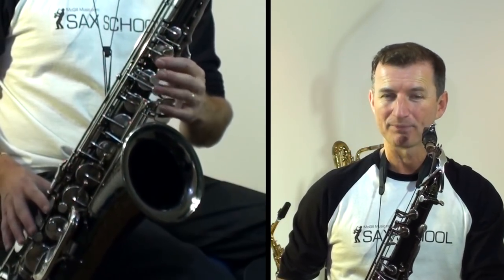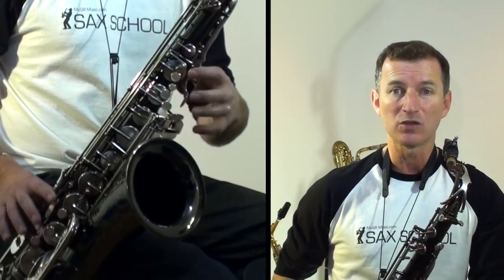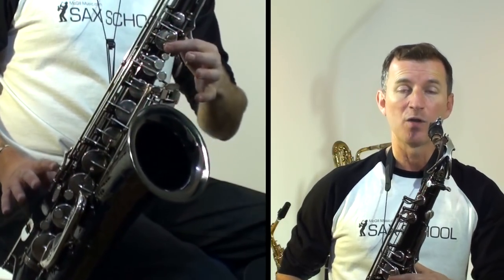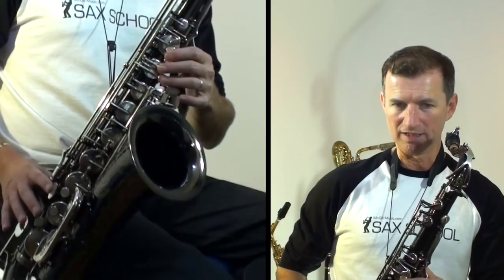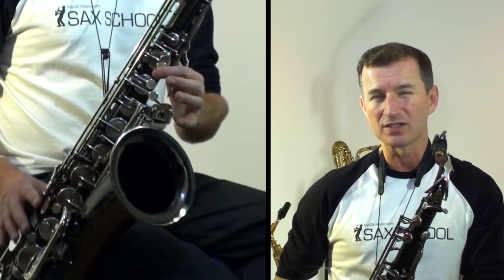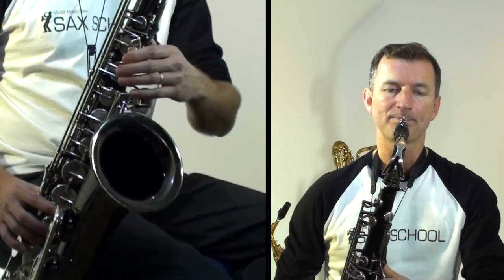Free saxophone Lesson In A Sentimental Mood Tenor Sax Jazz Standards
Check out this new lesson on a classic jazz standard : In a Sentimental Mood.
Duke Ellington and the great John Coltrane recorded a mega version of this classic tune.

In this lesson you'll learn how to play the first half of the melody in easy steps.

Get the rest of this lesson series, try my full range of Mini-Courses and get 600+ video lessons with membership to Sax School.

0:00 About this video
0:38 Playin through
3:21 Learning the first phrase
8:20 Wrapping up

Presented by Nigel McGill
SAX SCHOOL